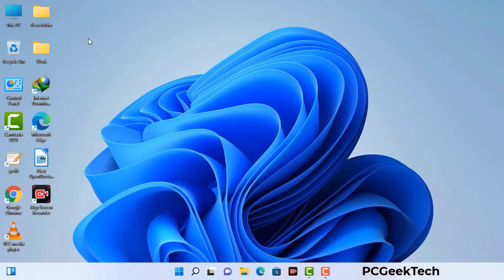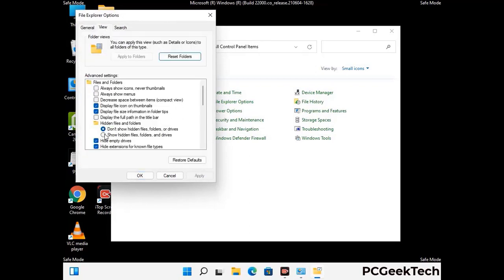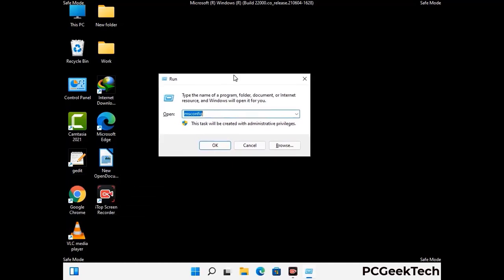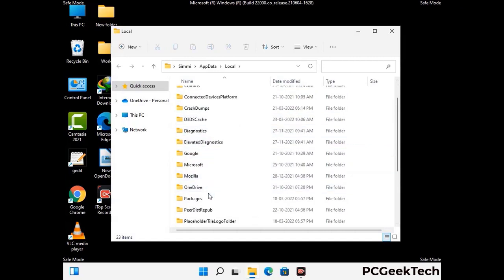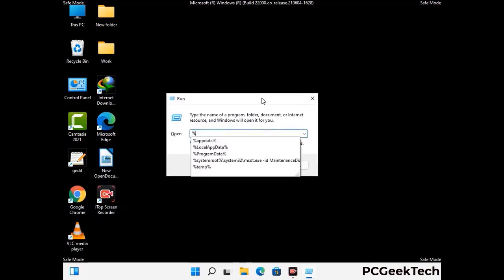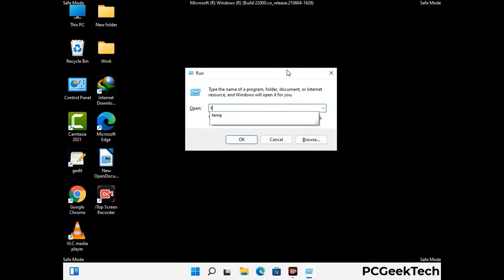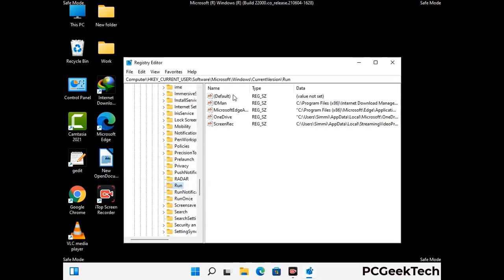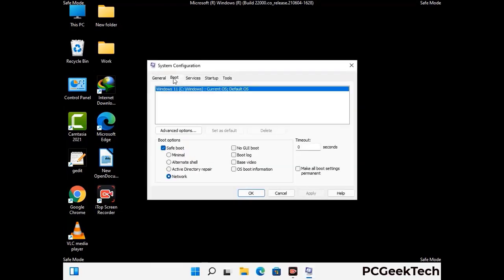Kruu Virus Ransomware. How To Remove .Kruu Virus. Decrypt .Kruu Files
Kruu Ransomware [.Kruu File Virus] Remove & Decrypt .Kruu files

Kruu is a dangerous Ransomware-type malware. It encrypts files on the targeted PC and add ".Kruu" extension to the file names. After rendering all the files useless on the infected PC, Kruu virus also generates "_readme.txt" ransom note. It is demanding $980 in Bitcoins as payment for the decryption tool.

Creators of this nasty virus will not restore your files after getting the money. So do not trust attackers to decrypt your files. Do not contact them at any cost. Please Visit the Malware Removal Guide to Download Kruu Ransomware Removal Tool. There you can also get instructions on how to restore your .Kruu encrypted files.

How To Remove Kruu Ransomware (+ Decrypt .Kruu Files) - Video Guide

0:00 Welcome
0:08 Start PC in Safe Mode
0:53 Show Hidden Files and folders
01:19 Remove malicious IP from the host file
01:57 Remove Virus related Files and folders
05:09 Remove Virus From Registry Editor
06:38 Reboot PC in Normal Mode

PCGeekTech

Terms:
How to remove Kruu Ransomware
How to remove .Kruu File Virus
Kruu Ransomware Removal Guide
.Kruu File Virus Removal
Decrypt .Kruu Files
Recover .Kruu Files
How to Restore .Kruu files
.Kruu file recovery